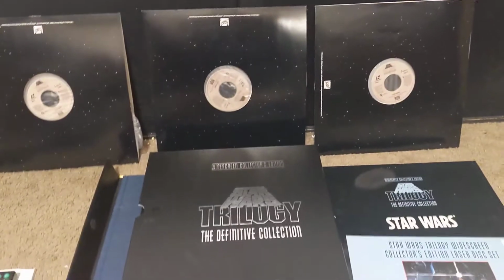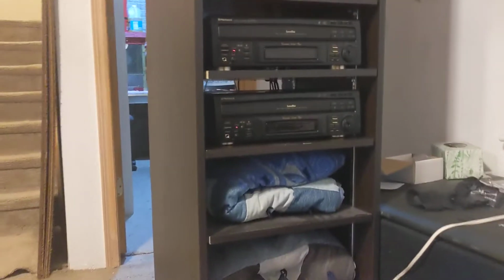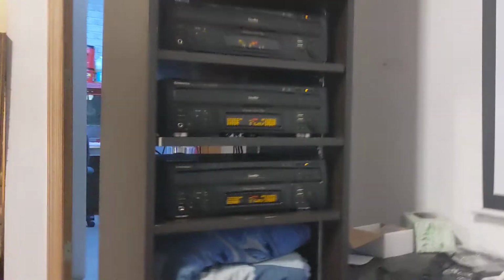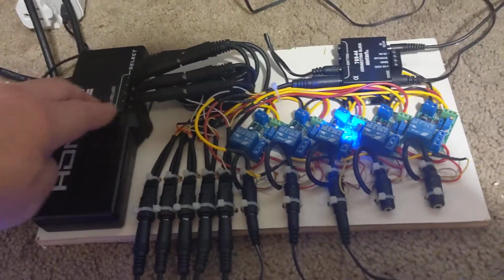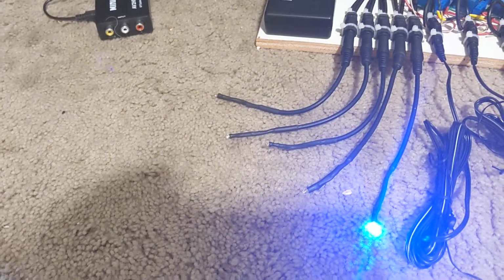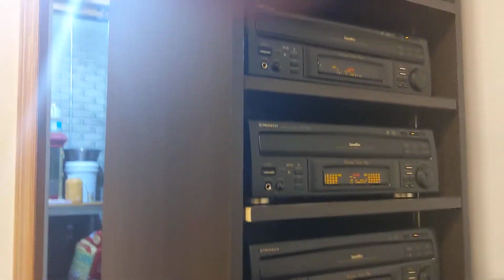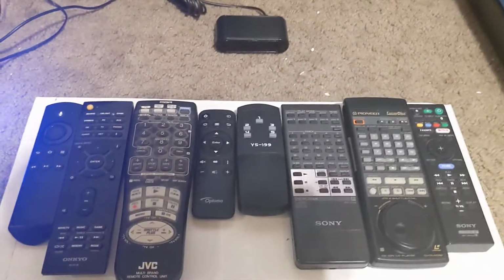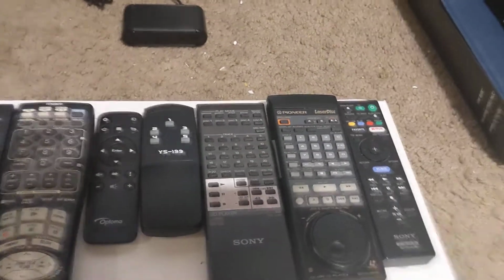Controlling multiple identical laserdisc players without getting up from the couch.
Crazy pseudo-productive things people do while hiding from the CCP-VIRUS.